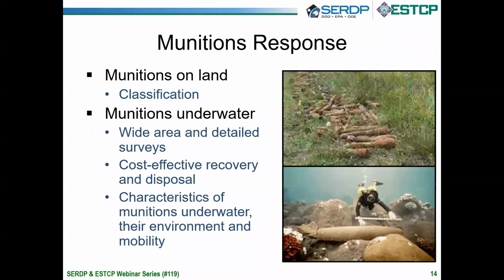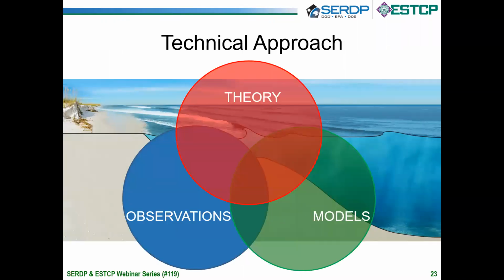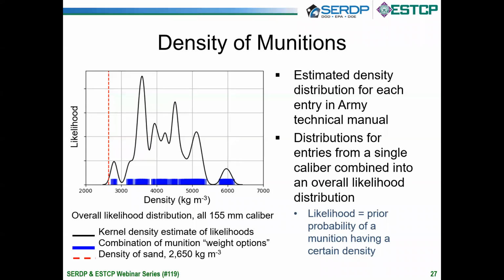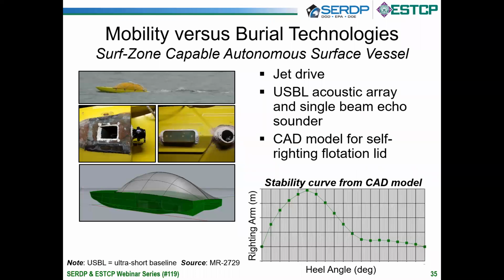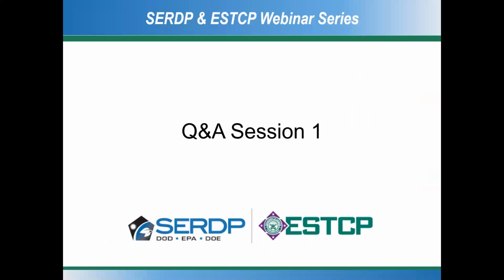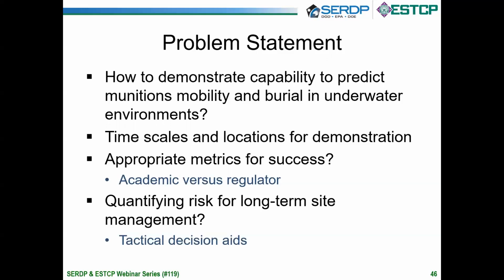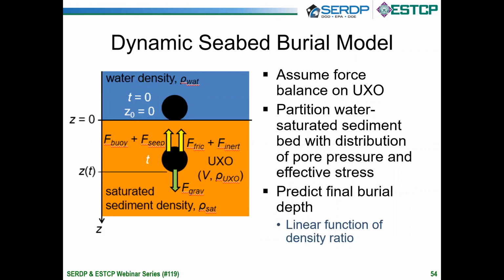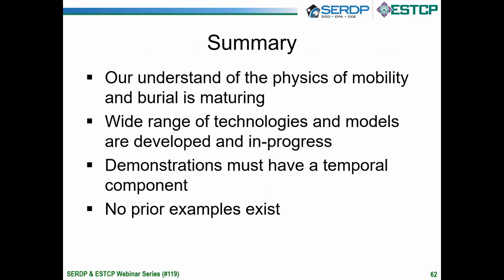Munitions Mobility and Burial in Underwater Environments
This SERDP and ESTCP webinar focuses on DoD-funded research efforts to model munitions mobility and burial. Specifically, the principal investigator presents results of field and laboratory experiments performed using surrogate and inert certified munitions in underwater environments, summarizes a conceptual understanding of the science behind the modeling, and discusses the design of future demonstrations of modeling technologies for site management.